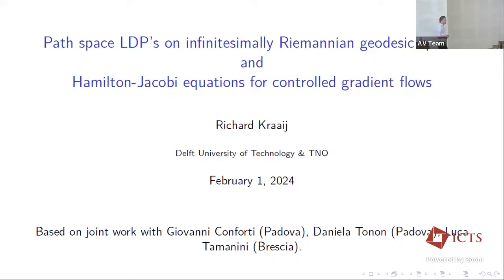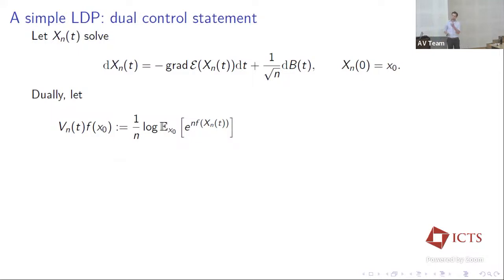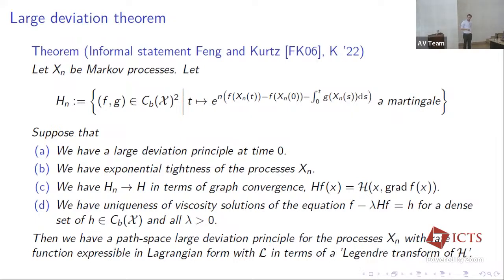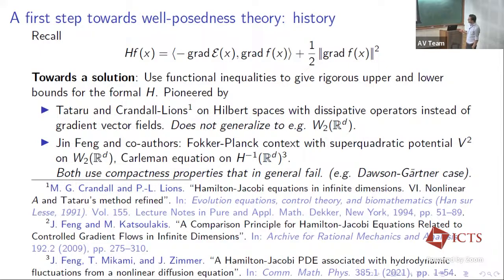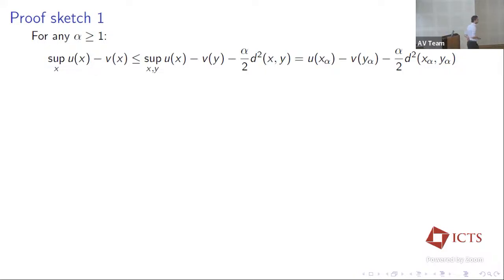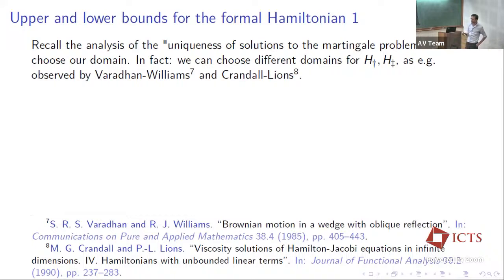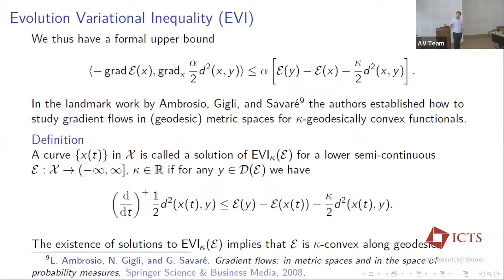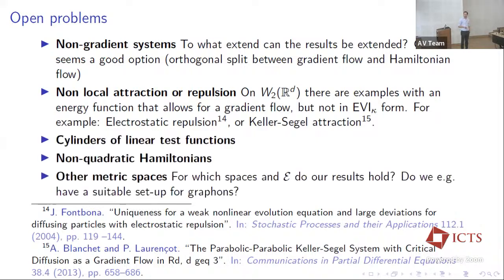Well Posedness for Hamilton-Jacobi Equations for Linearly Controlled Gradient Flows by Richard Kraai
ORGANIZERS: Siva Athreya (ICTS-TIFR Bangalore, India), Arijit Chakraborty (ISI Kolkata), Rajat Subhra Hazra (Universiteit Leiden, Netherlands) and Frank den Hollander (Universiteit Leiden, Netherlands)

The aim of the program is to bring in leadings researchers in network science for an active discussion and exchange of ideas. NETWORKS is a 10-year programme (started in 2014) funded by the Dutch Ministry of Education, Culture and Science through the Netherlands Organisation for Scientific Research. Several Dutch universities belong to this group. Many Indian scientists are in active collaboration with the group and this  workshop will form a  platform for exchange of ideas and projects and further collaborations. The NETWORKS project itself aims at real life applications of different theoretical aspects of probability theory, computer science, optimisation techniques and statistics.  One of the first such meetings took place in Indian Statistical Institute, Kolkata in 2018, followed by  one day workshops in Netherlands in 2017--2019.

Some of the important topics we plan to cover: Structural properties of random graph/networks; dynamics on networks; Interacting particle systems on networks like spread of infection, contact process, voter models; algorithmic aspects of networks; percolation on networks; random matrices, statistical physics and related fields;  population genetics.

The researchers involved with NETWORKS Indian researchers in probability and statistics are  leading experts in random matrices, r random graphs, processes on random graphs, algorithms and optimisation, complex physical systems and long range dependent models. These works have applications in finance, analysis of large data sets, modelling rare events, and social networks.  The program shall bring  in experts from all sides for an active interaction.